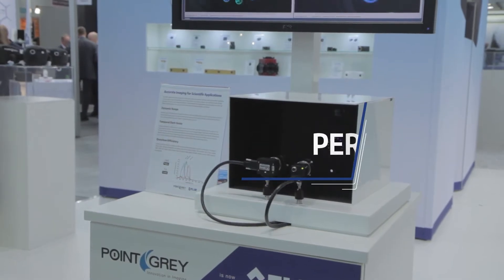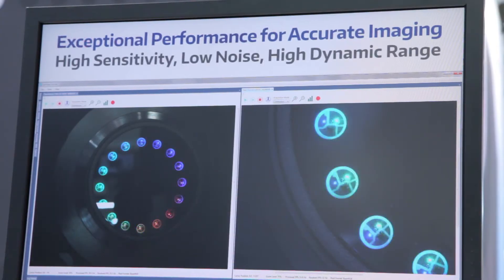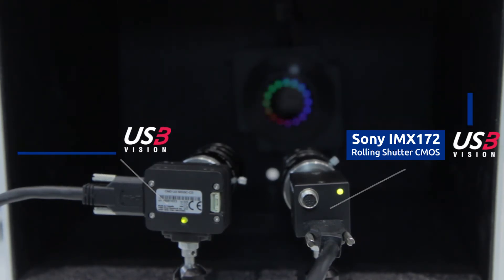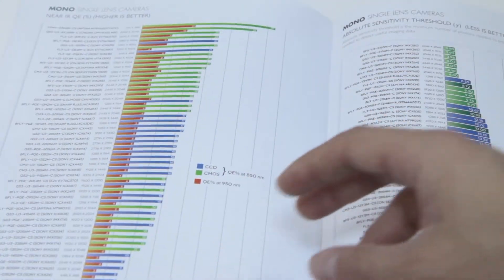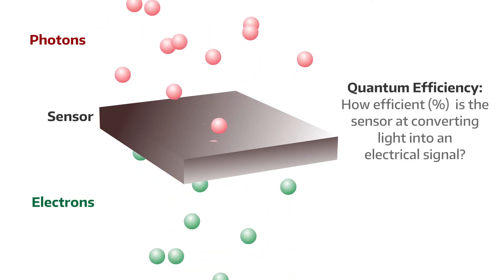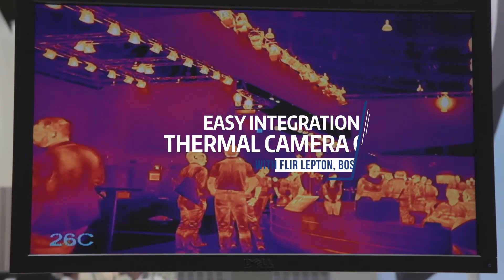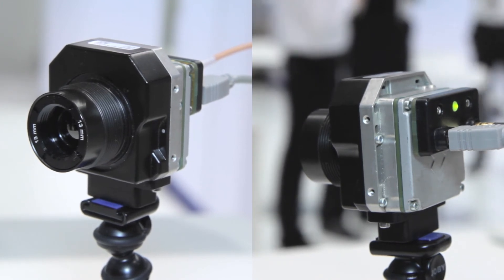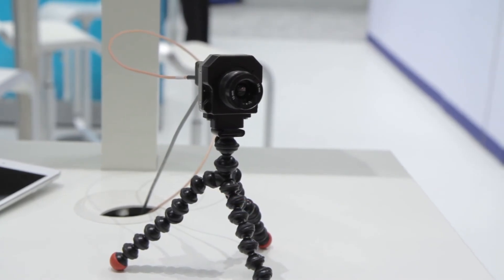12 MP Imaging Performance & Flir Thermal Camera Cores - Vision 2016 Part 3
In part 3 of our Vision coverage we talk about low light camera sensitivity and how to make better buying decisions with our EMVA1288 test results. We also talk about Flir's leading-edge compact thermal camera cores